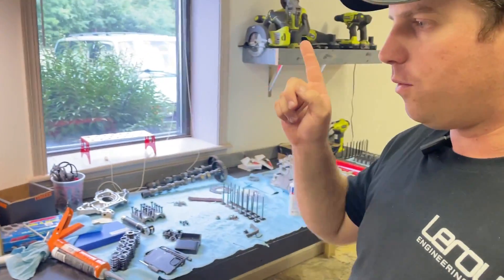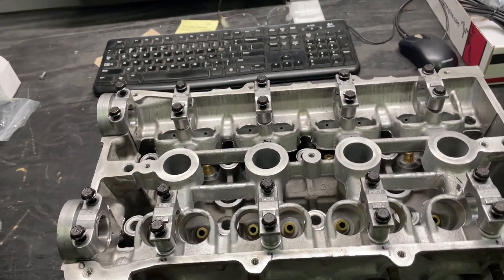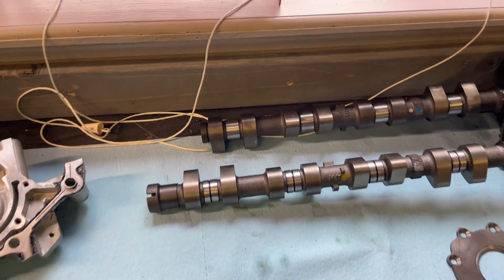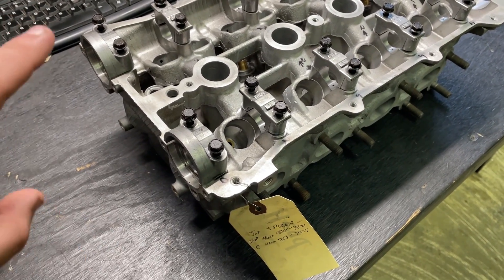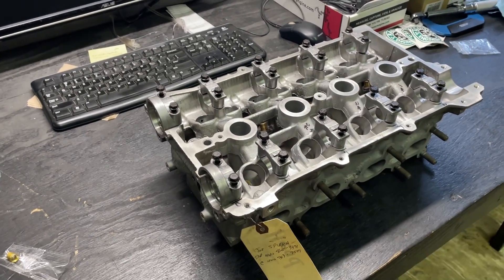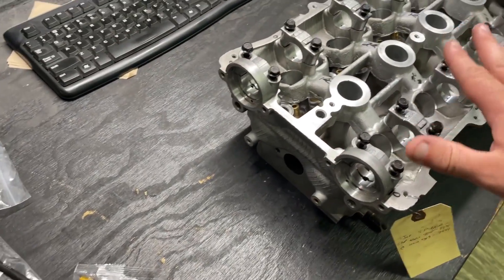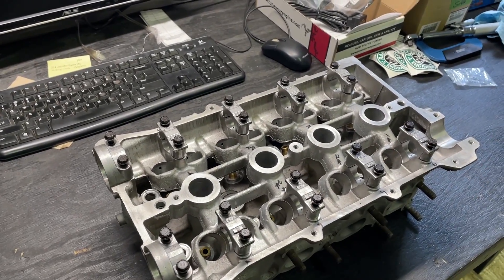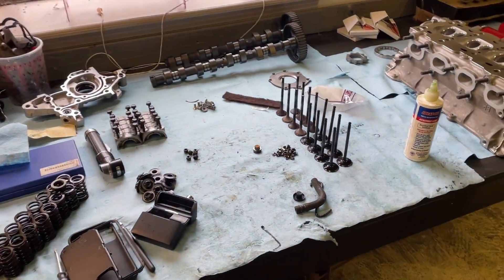Checking a cylinder head for warping.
Measure, measure and measure again before assembling! It's so much easier to catch defects at this stage of the build.